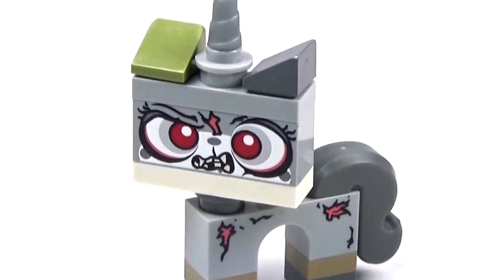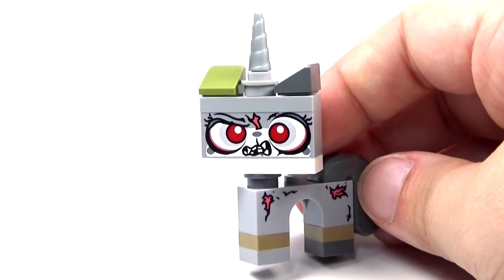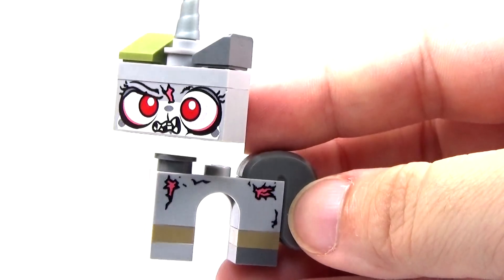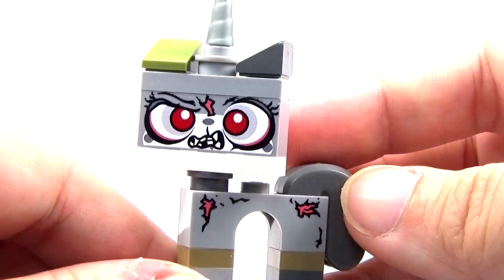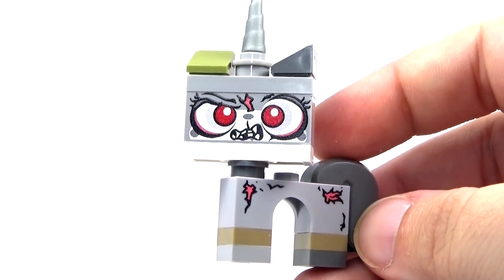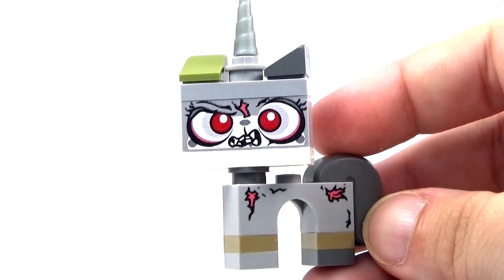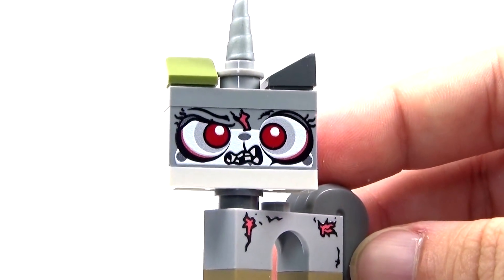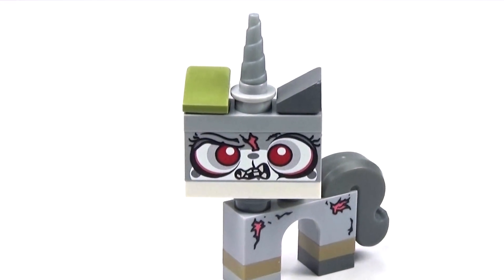Zombie Unikitty Custom LEGO from FireStarToys.com - BrickQueen